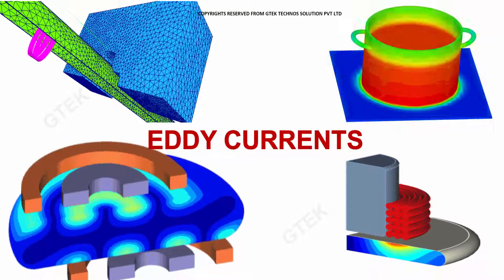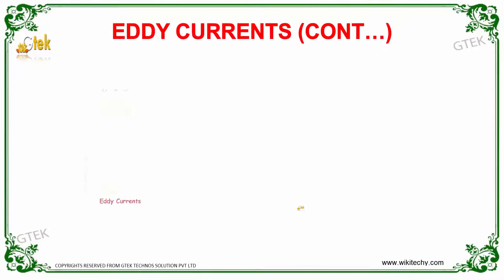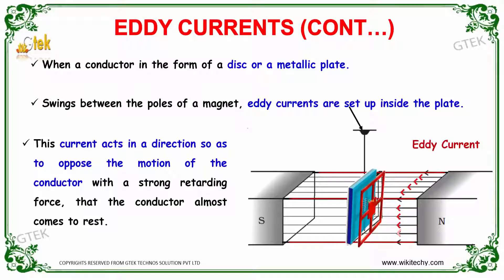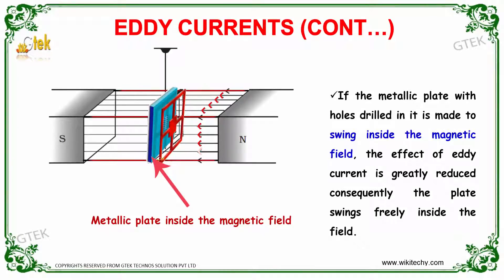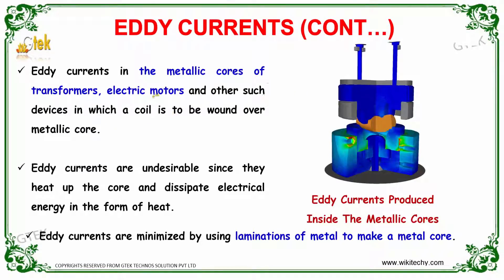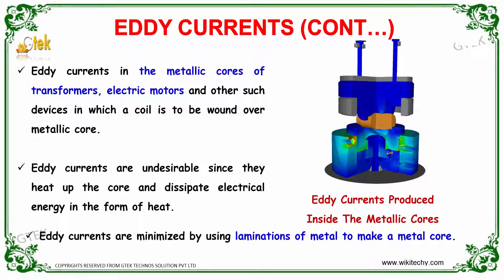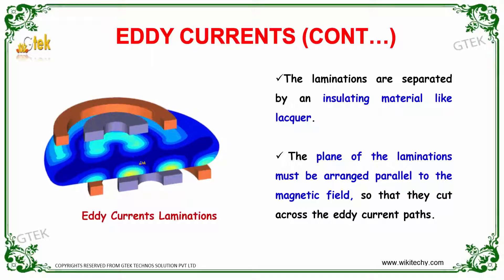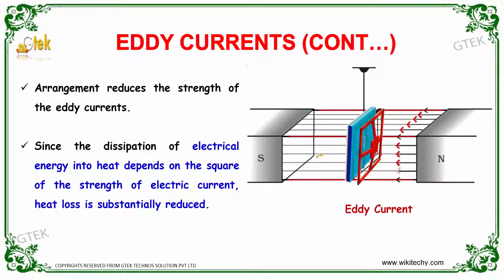Eddy currents|Electro Magnetic Induction And Alternating Current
Eddy currents

A localized electric current induced in a conductor by a varying magnetic field.Eddy currents (also called Foucault currents) are loops of electrical current induced within conductors by a changing magnetic field in the conductor, due to Faraday's law of induction. Eddy currents flow in closed loops within conductors, in planes perpendicular to the magnetic field.

What Is Eddy Current
eddy current water
eddy current applications
eddy current testing
eddy current loss

Pre-primary
Primary
Middle/ upper-primary
Senior secondary
inter college